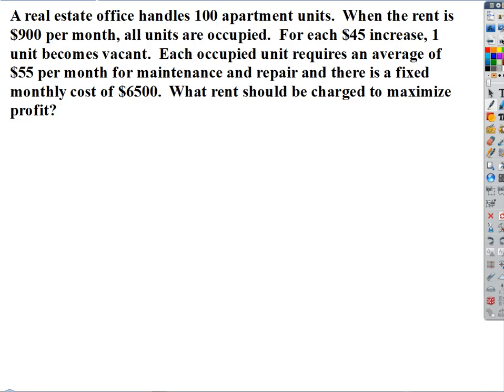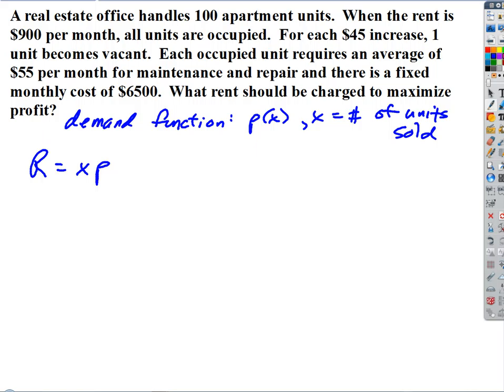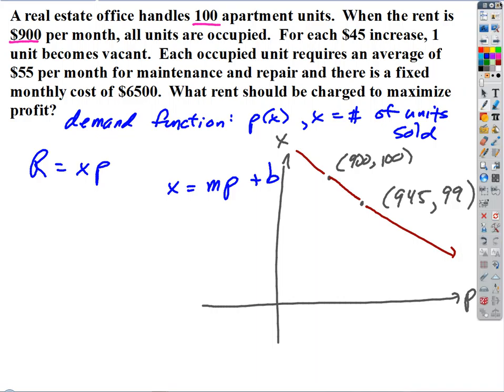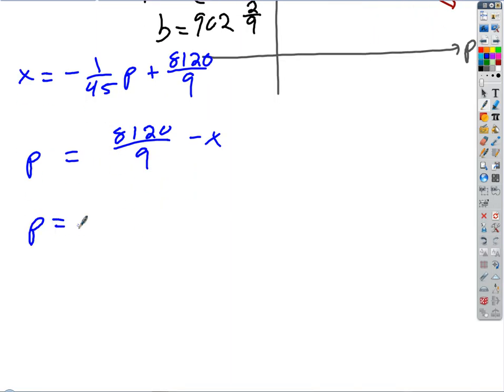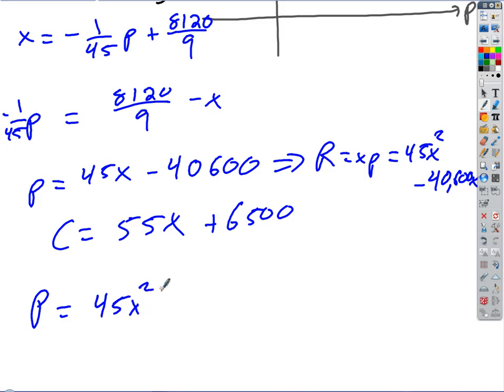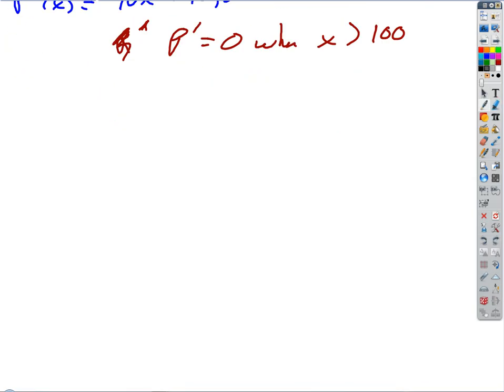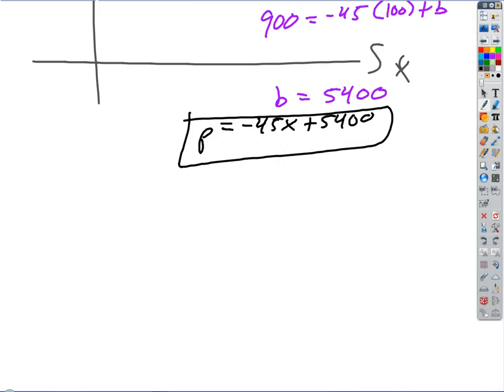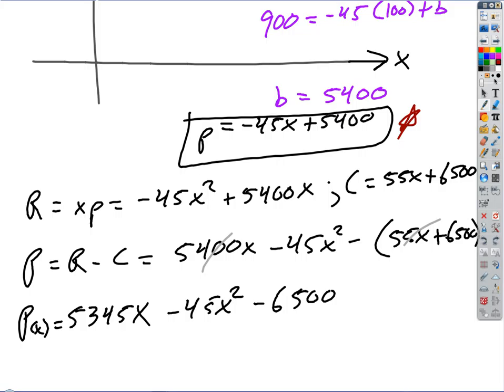Optimization pt 5